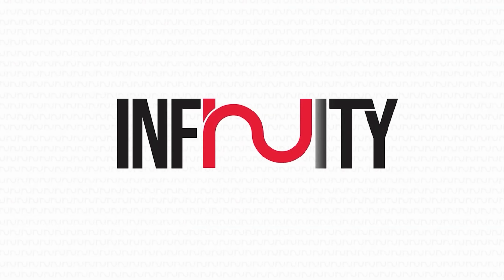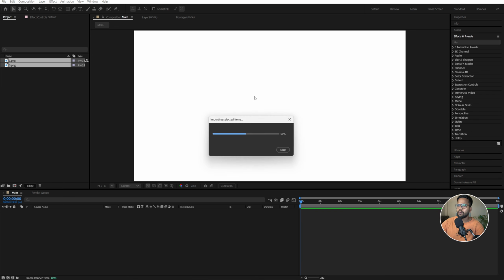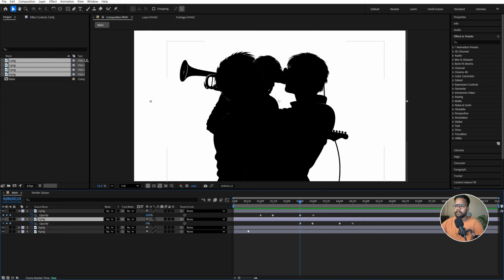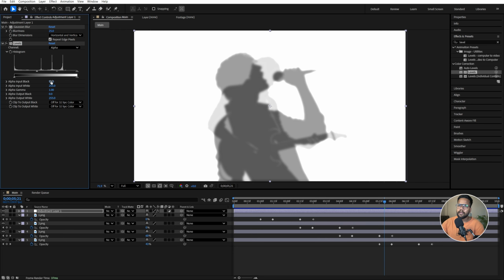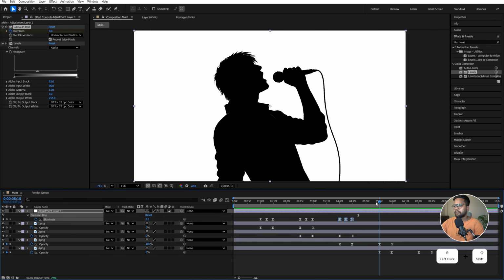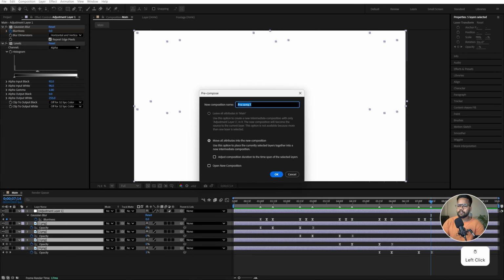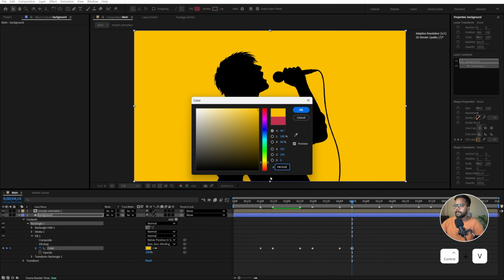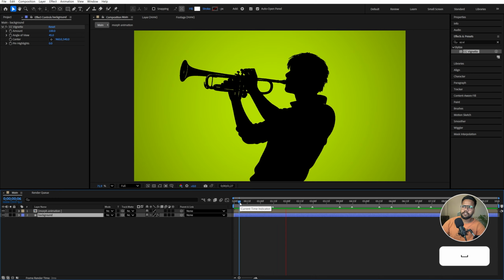Image Silhouette Morph Animation in After Effects (No Shape Layers!)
In this tutorial, you will learn how to create an image silhouette morph animation in Adobe After Effects. Unlike the usual method where people morph shapes by copying and pasting paths, this technique works directly with images, making the morph look smooth and unique.

This is a creative approach that you rarely see in other tutorials, and it can help you create amazing morph transitions for motion graphics, posters, and visual projects.